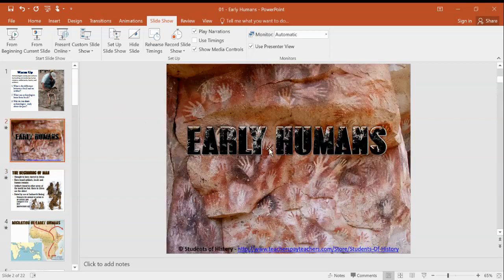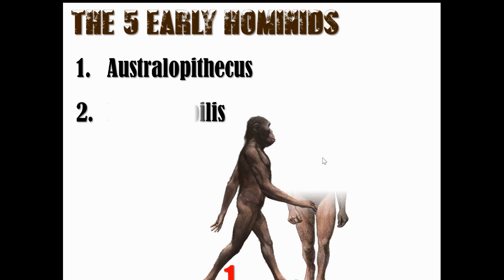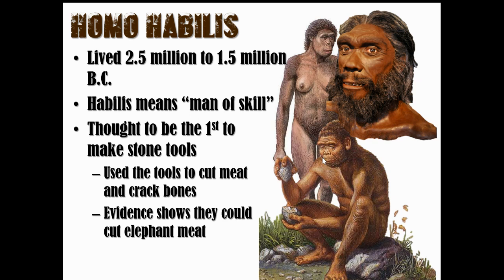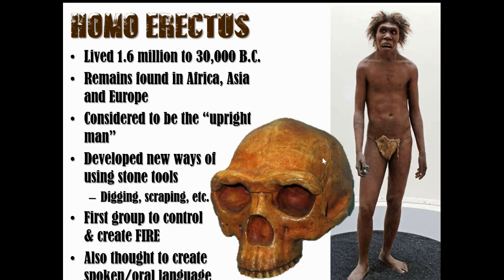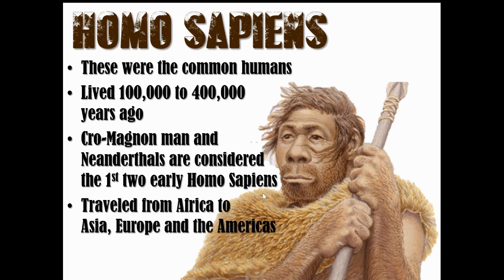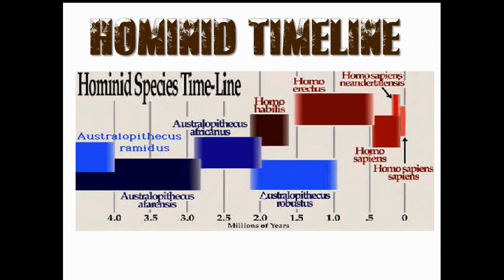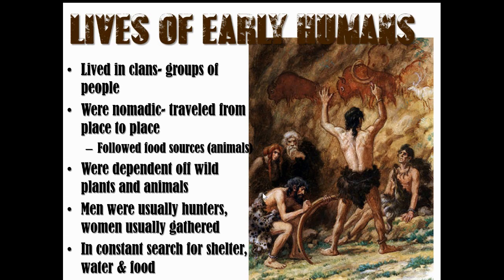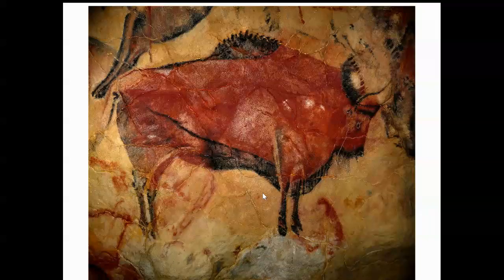Early Humans Lecture